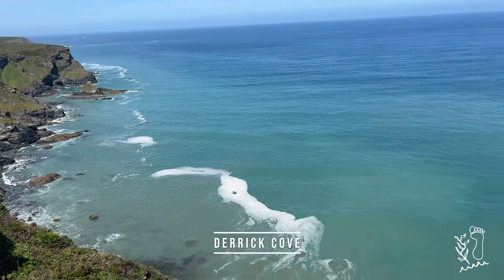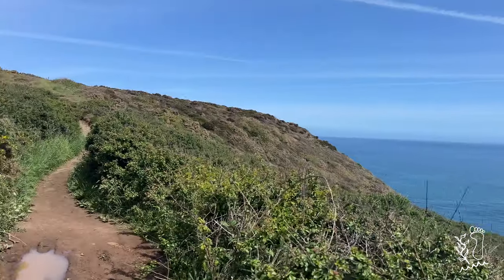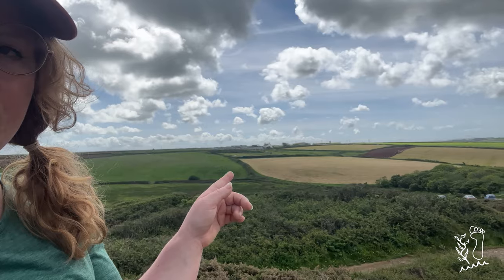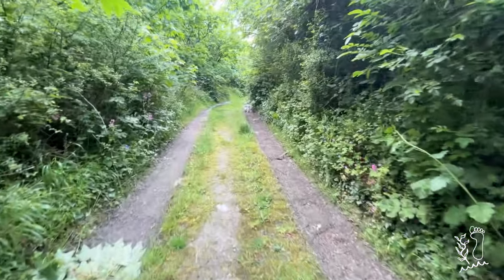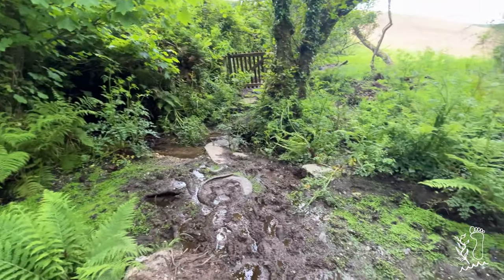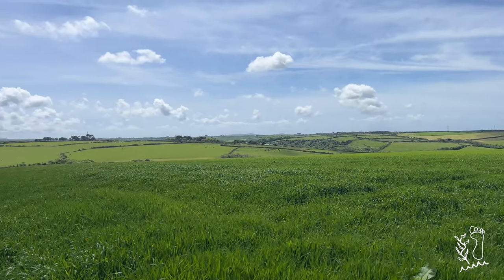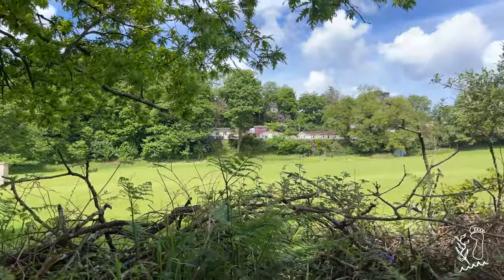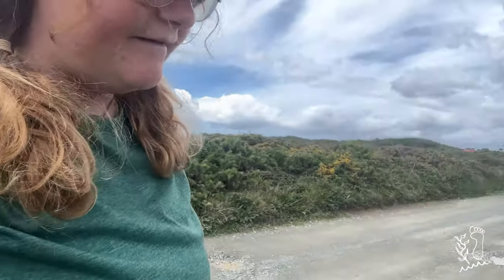North Cliffs & Red River Valley Walk | 4.6 Mile Circular | Cliff Tops, Mining Route, Working Fields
Hello Explorers!

This route located on the North Cornwall coast is fantastically varied with panoramic cliff views and joins part of the Red River Valley trail.

Route Summary: North Cliffs & Red River Valley Walk
Total Distance:  ~ 4.6 miles
Total Ascent: 478 ft
Terrain: Coast path, working fields, nature reserve path, hamlet, potential livestock.
Estimated time: ~ 2 hrs 40 mins

For more details you can download a map and route guide from my online shop!

I'm Kate, your friendly neighbourhood Cornish Explorer - sea swimmer (dipper) and trail map maker. Walking and discovering Cornwall one footpath at time and stripping to my cossie whenever there is a sheltered patch of ocean.